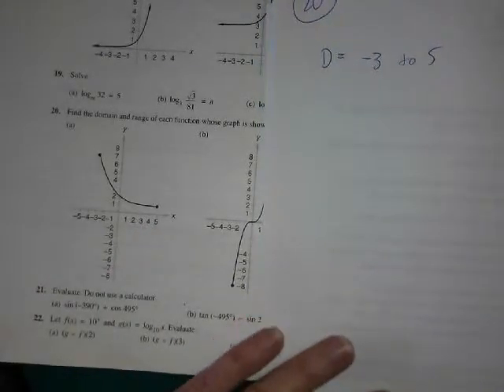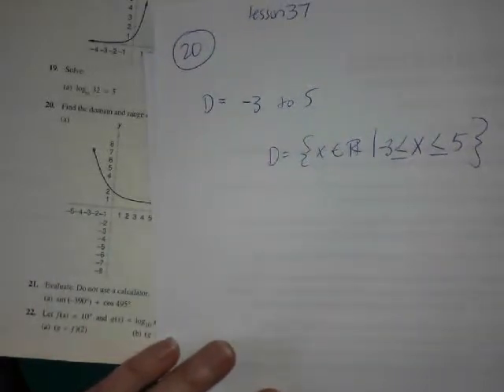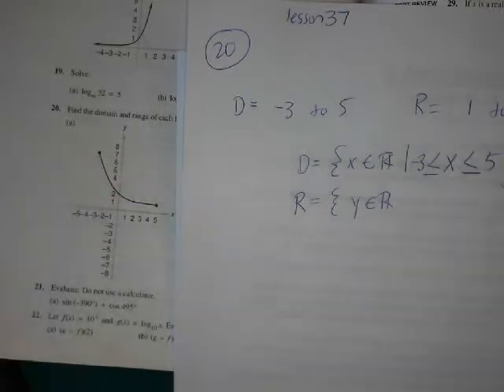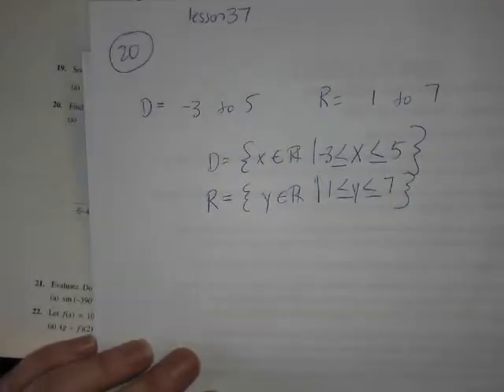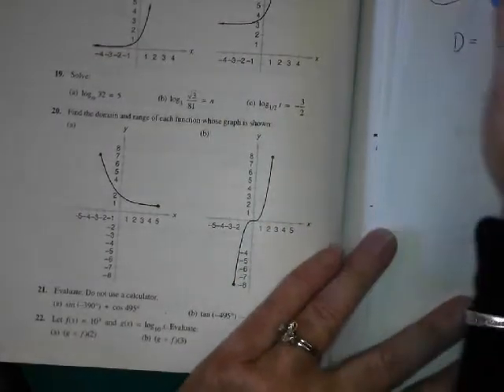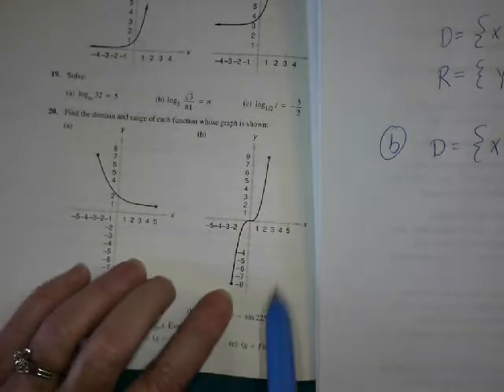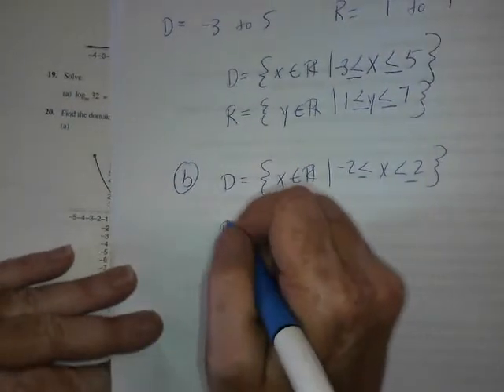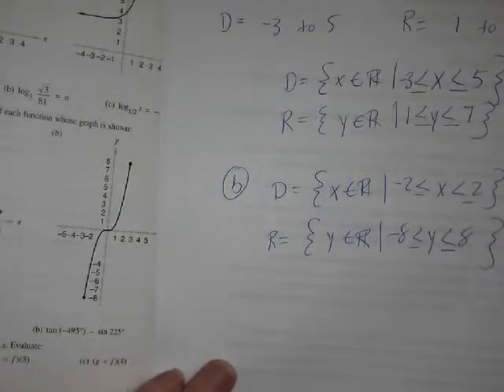PRE cALC 37 20